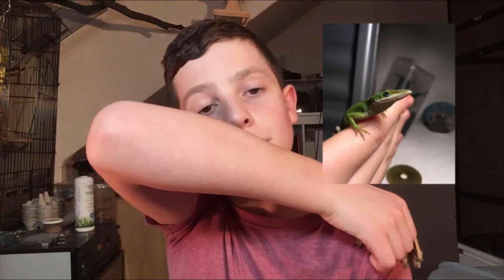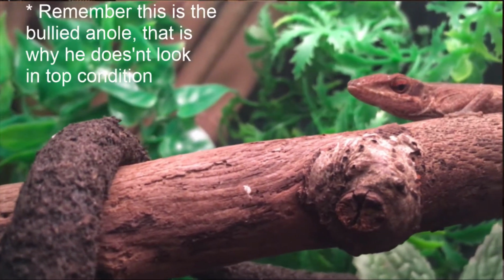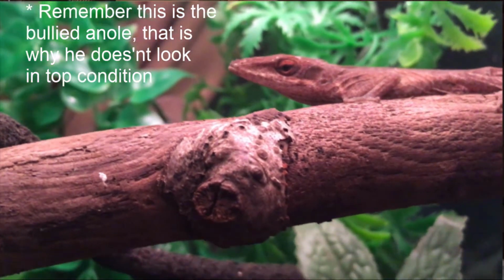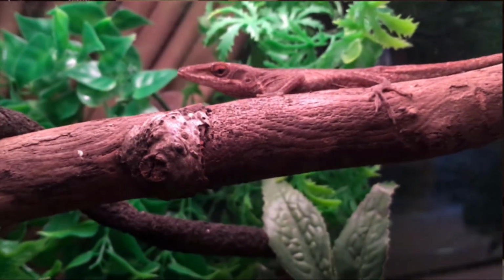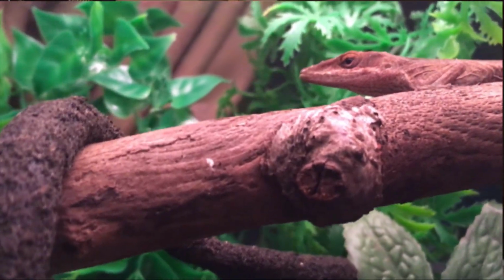Top 5 Coolest Small Arboreal Lizards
Toby